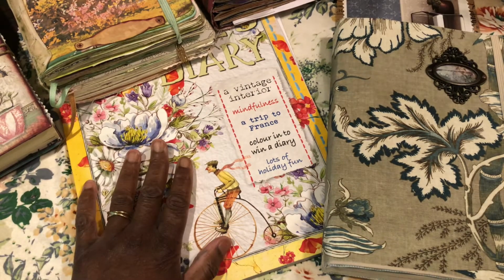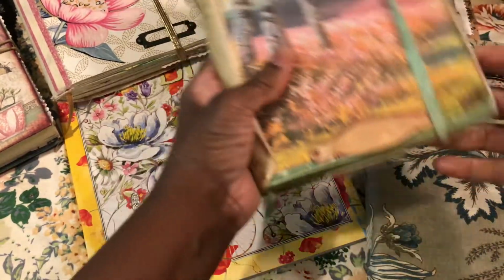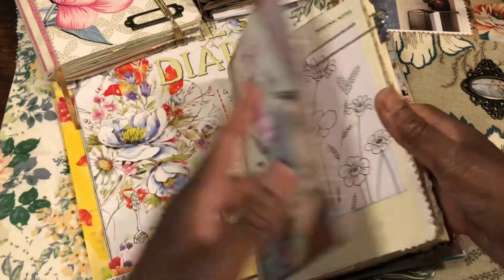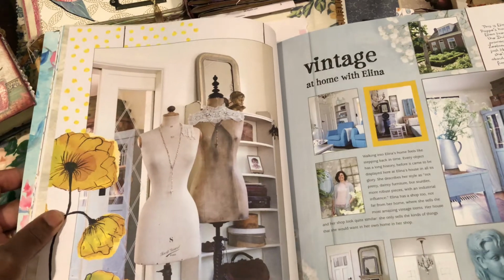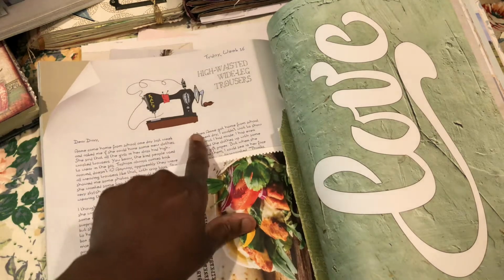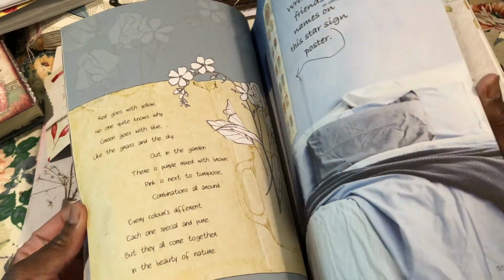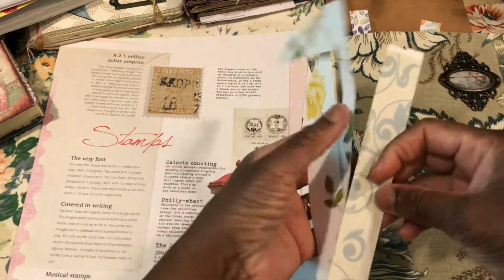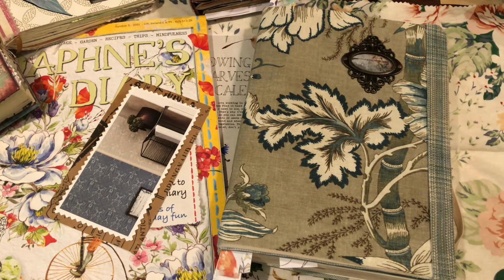Craft with Me 3 - Using Daphnes Diary - Altered Bullet Journal- My Process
Join me as I share my process for choosing images and pages from my Daphne’s Diary Stash for embellishing my personal journals…

Some low cost ideas using what you have on hand for adding colour, and visual interest inspired by a fabulous video share from Nazzy @amityboom that I watched a few years ago at the beginning of my junk journaling journey linked below.

Travelers Notebook Ephemera by Amity Bloom

Looking forward to you joining me on my journaling  journey.